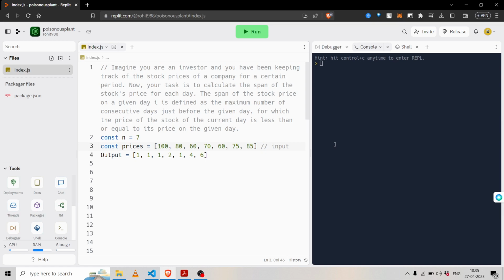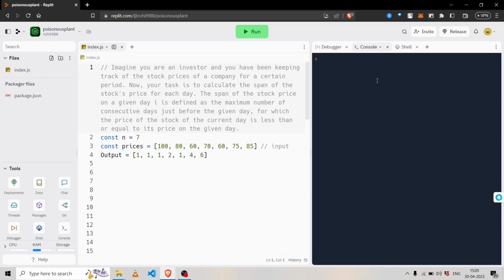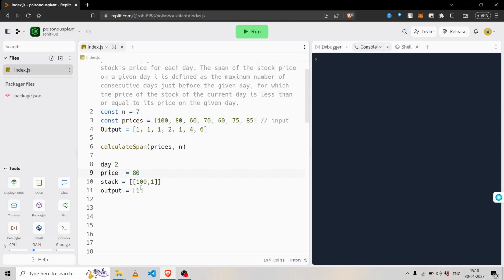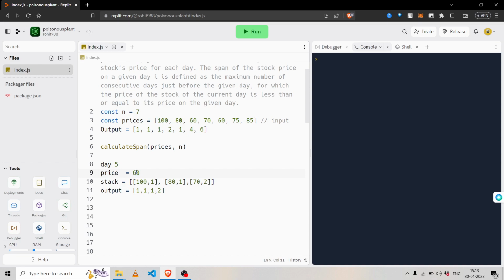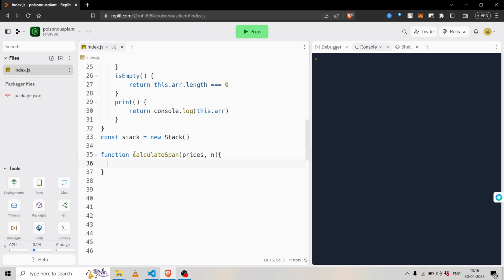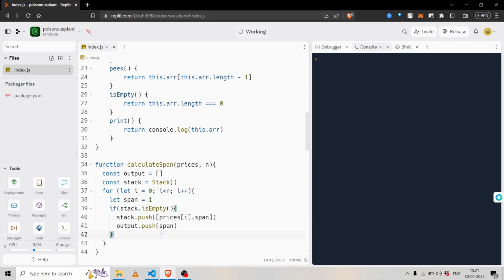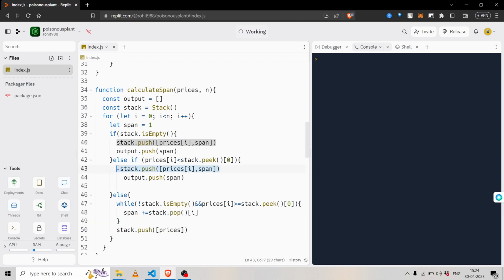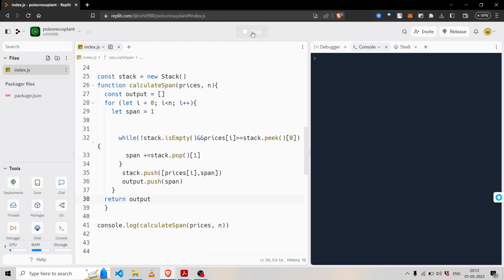Stock Span Problem With Stack | Data Structure And Algorithm Day 3 With Javascript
In this video, we will learn how to solve the Stock Span problem efficiently using a stack data structure. The stock span problem is a classic problem in computer science and involves calculating the number of consecutive days a stock price has been greater than or equal to its price on previous days. We will go through the algorithm step by step and provide a clear explanation with examples along the way. By the end of this video, you will have a solid understanding of how to solve the stock span problem using a stack and be able to implement it in your own projects.
DSA Practice With JavaScript Day 1
Timelines
0:00 Problem
0:43 Question Explanation
3:45 Algorithm
9:27 Code